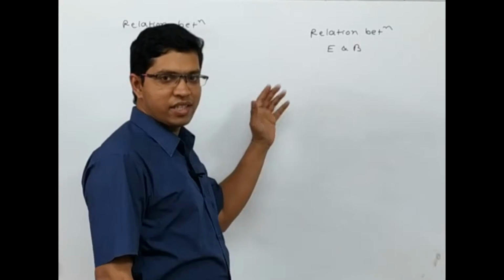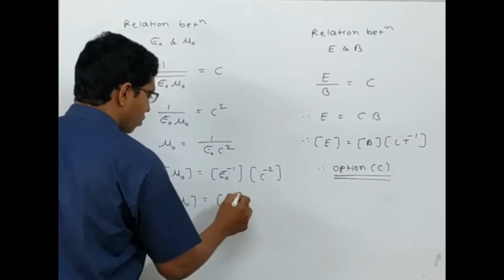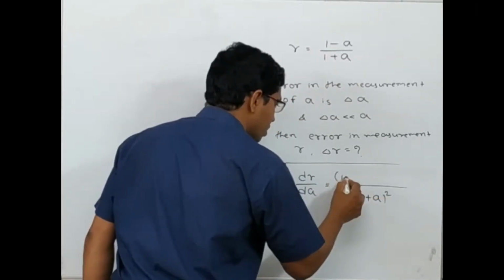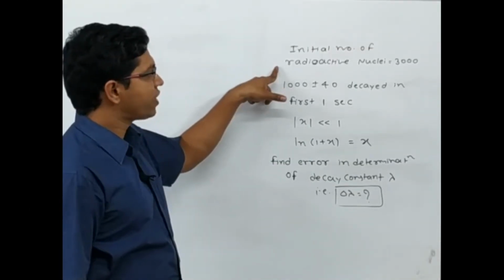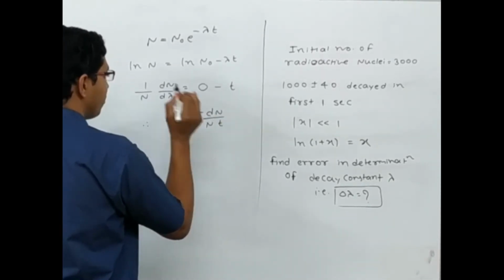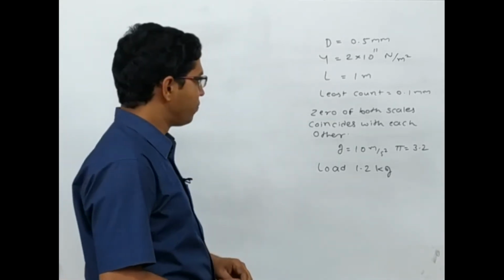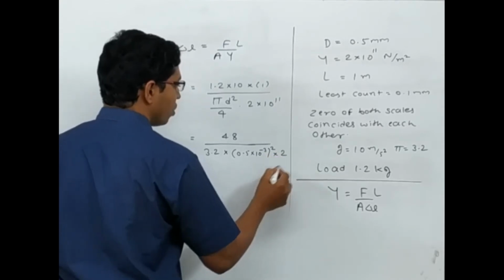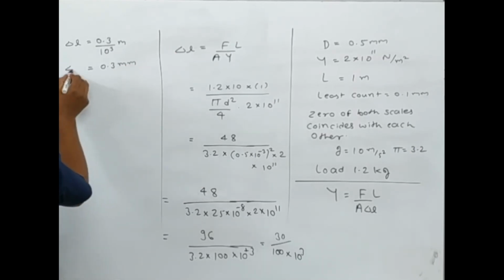Units Dimension & Error_Paper 1 and 2_ JEE Advanced 2018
Questions are based on Electromagnetic theory, Radioactive decay, Errors, Searle's Method & vernier calliper